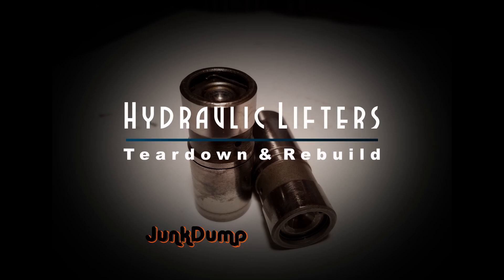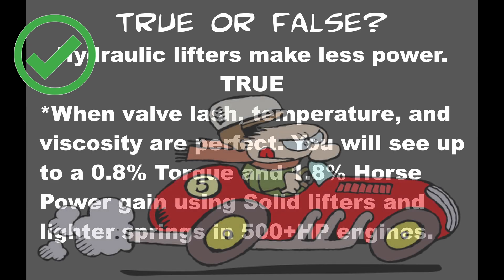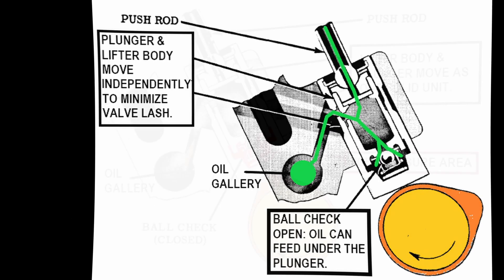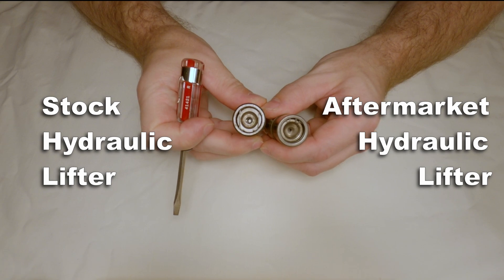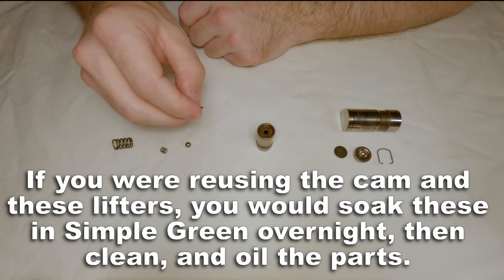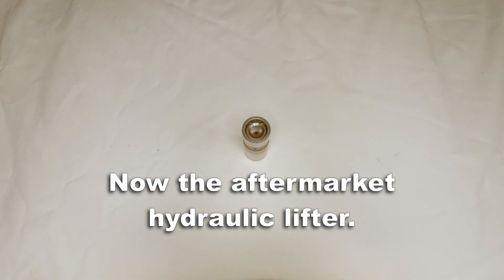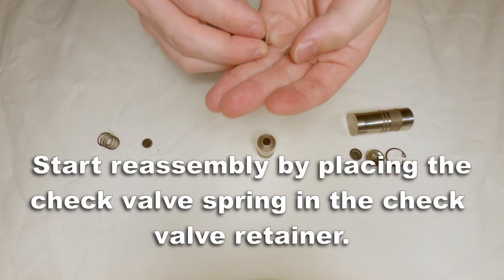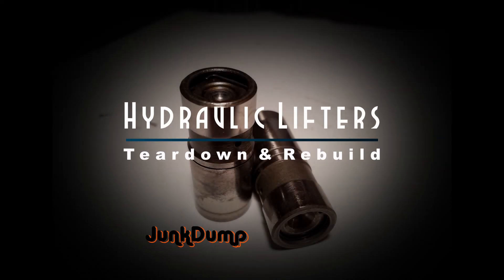Hydraulic Valve Lifters. Operation, Teardown, and Rebuilding.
I find a lot of misinformation concerning hydraulic lifters. This video will help you understand how they work, how to completely disassemble them, and how to rebuild them.